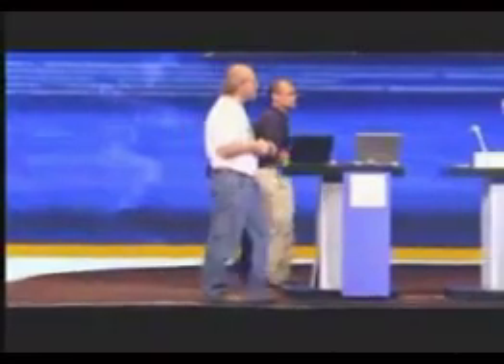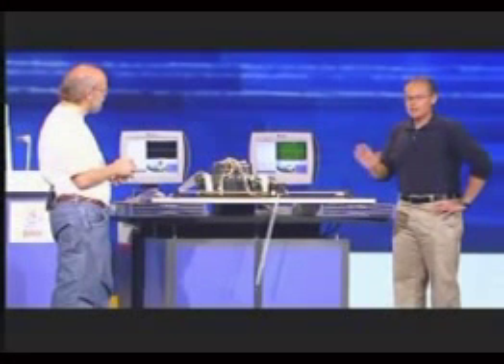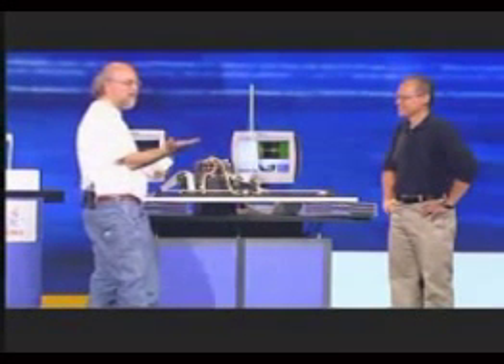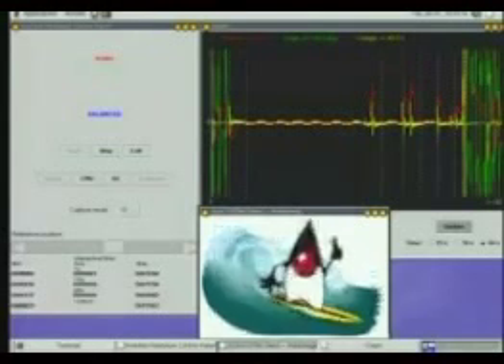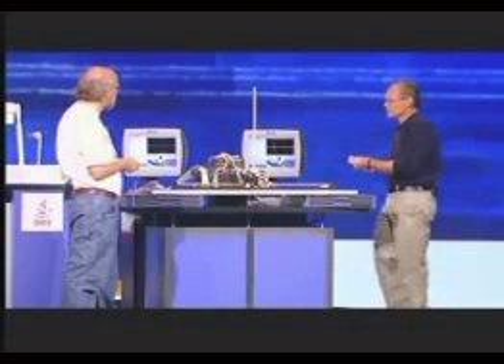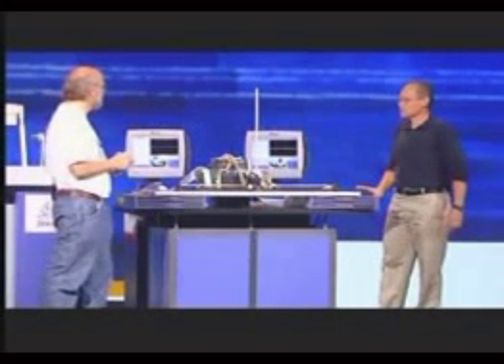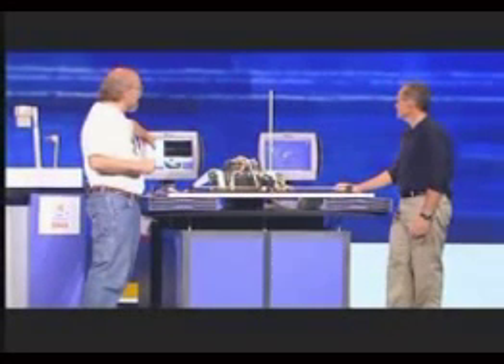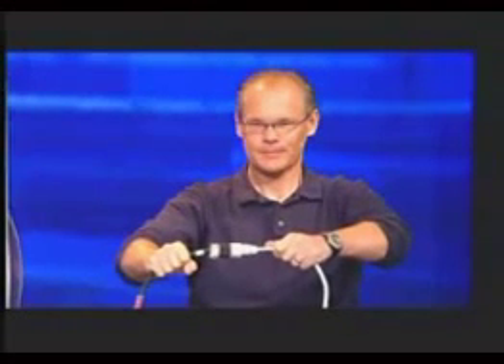Java RTS Inverted Pendulum Demo JavaOne 2004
An inverted pendulum controlled by a fault tolerant system of two SunFire V204's running Solaris 10 and the Sun Java Real-Time System (Java RTS).